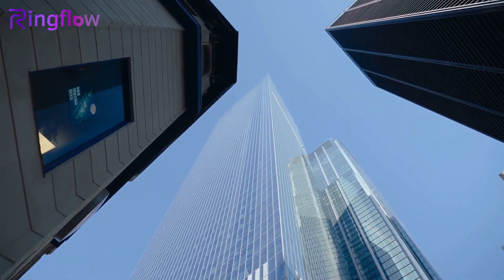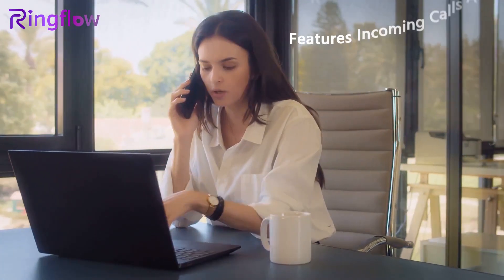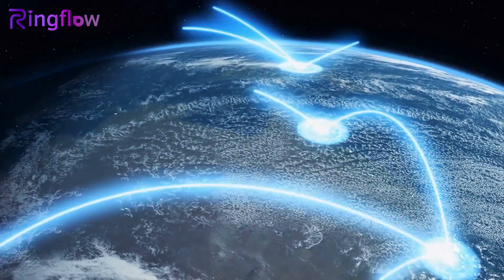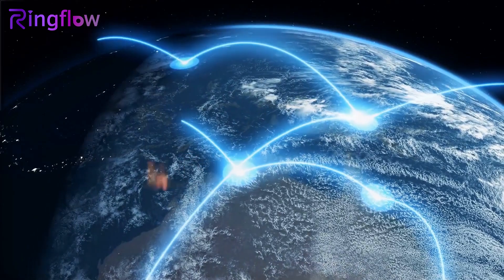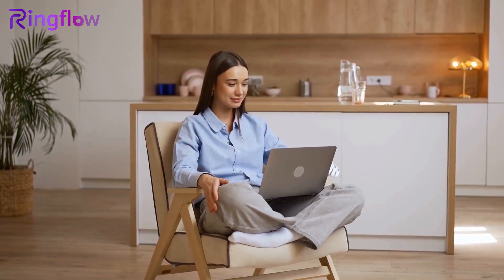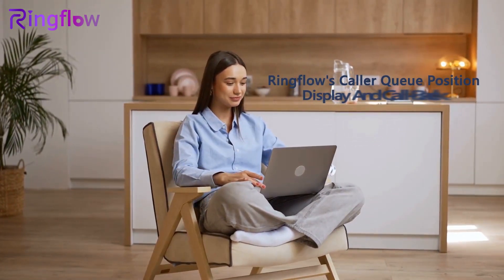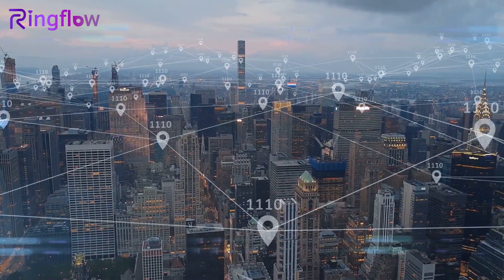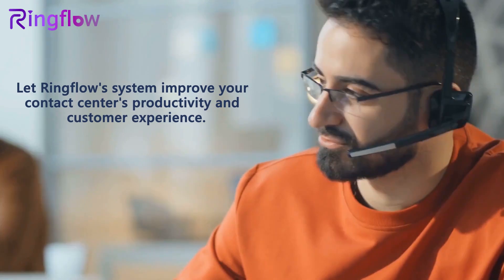Automated Call Distribution (ACD) Tutorial - Ringflow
Automated call distribution system offers a powerful way for call centers to route incoming calls more efficiently. This video demonstrates Ringflow's easy-to-use ACD system to queue calls and match them with the right agents. Prioritize VIP callers, route based on agent skills, and gain real-time visibility into queue status.